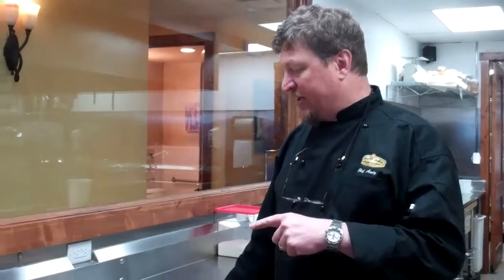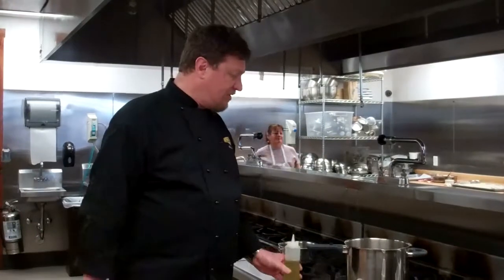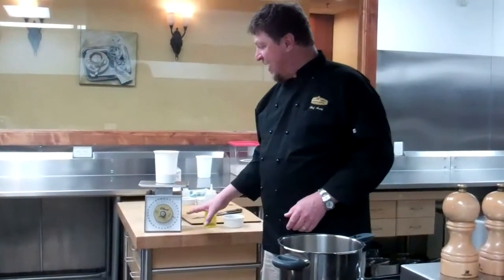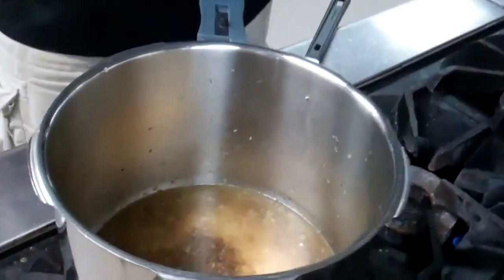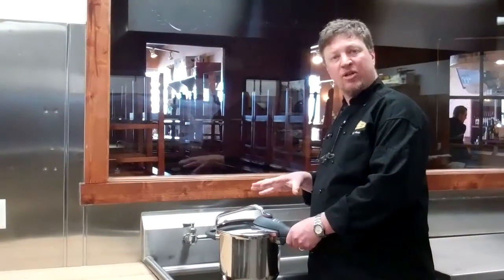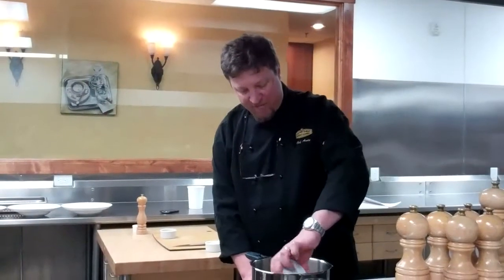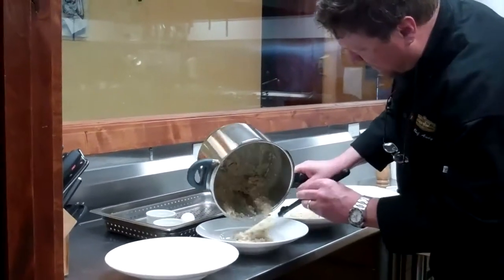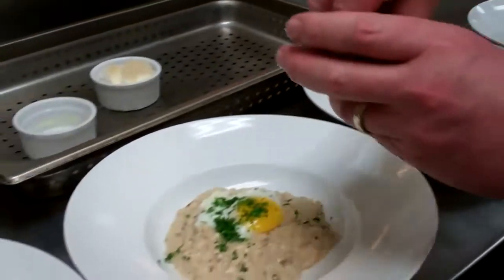Pressure cooked Risotto